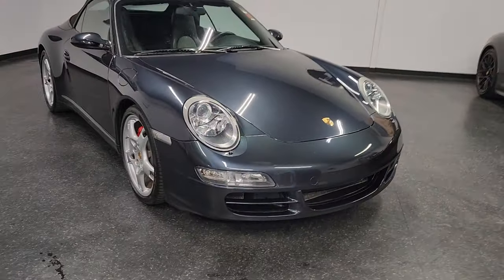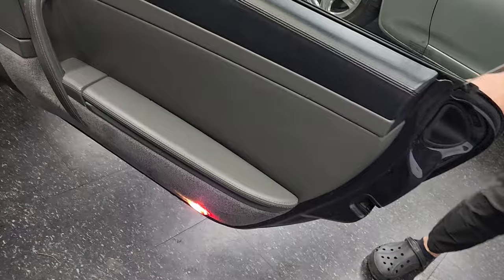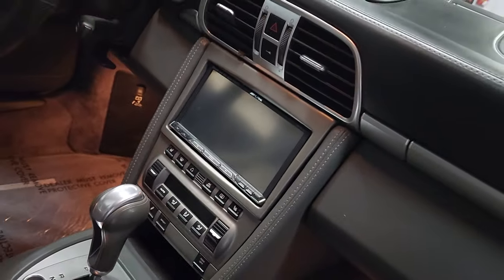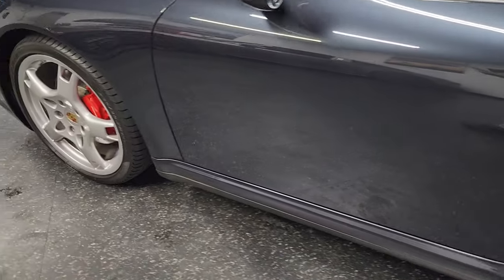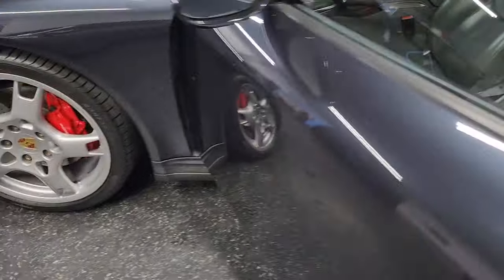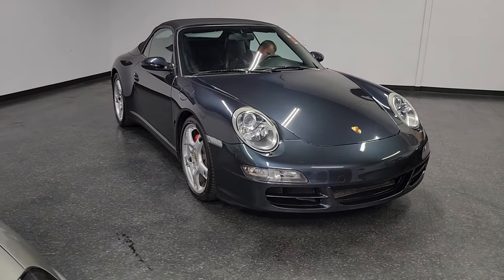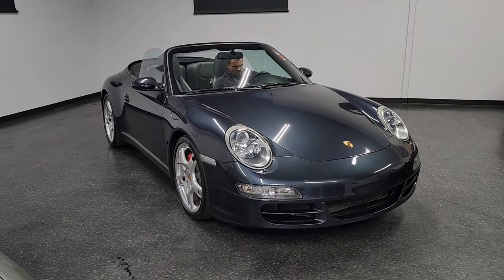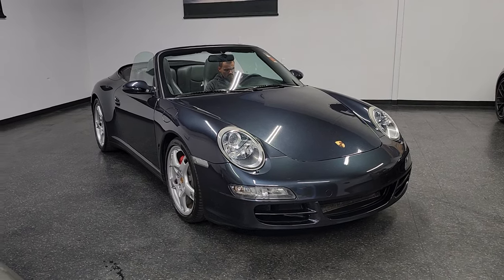2008 Porsche 911 Carerra 4S 1-owner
🚗 For Sale: 2008 Porsche 911 Carrera S Cabriolet

✅ Mileage: 88,000 miles
✅ Exterior Color: Atlas Grey Metallic
✅ Interior Color: Black/Stone Grey
✅ VIN: WP0CB29908S775693

🔥 Options Include:

Tiptronic S Transmission
Heated Front Seats
Wheel Caps with Colored Crest
Parking Assist System
Sport Chrono Package Plus
Navigation Module for PCM
Bose High-End Sound Package
Floor Mats in Interior Color
Bicolor Interior Instructions
Headlight Cleaner Cover in Exterior Color
Door Entry Guards Stainless Steel Illuminated
Cabriolet Roof in Black
💥 Additional Features:

Power Seat Package
📝 Specifications:

Engine: 3.8-liter flat-six
Horsepower: 355 hp
Torque: 295 lb-ft
0-60 mph: 4.7 seconds (with Tiptronic S)
Top Speed: 182 mph
📌 Selling Dealer: Iconic Coach
🌟 Rating: 5 stars on Yelp, Google, etc.
🛡️ Guarantee: 1-Year Carfax Buyback Guarantee at no cost

📍 Location: [Your Location]

[Insert High-Quality Images of the Vehicle]